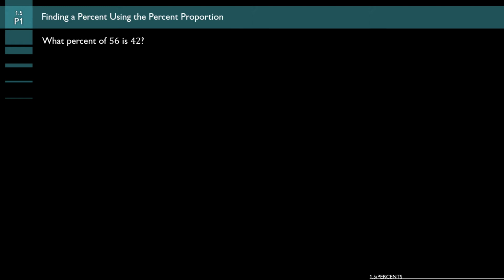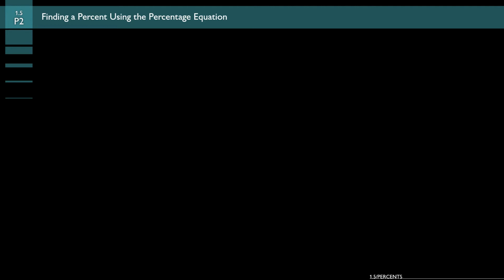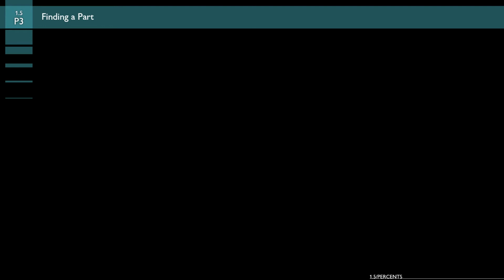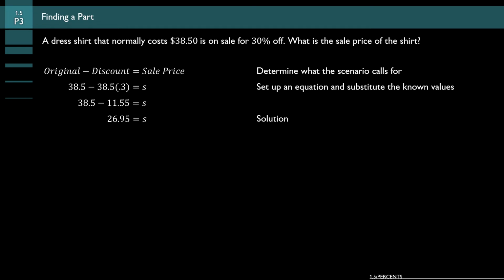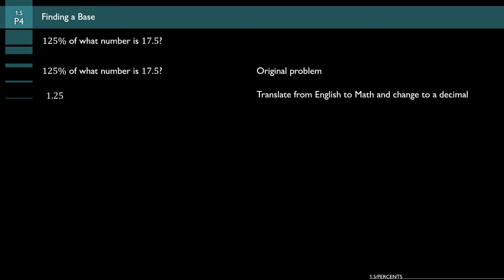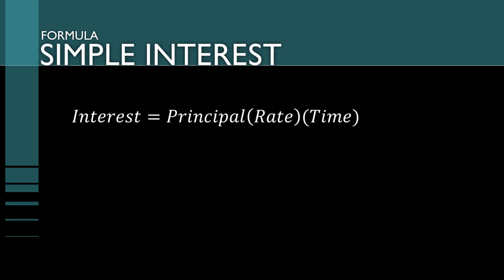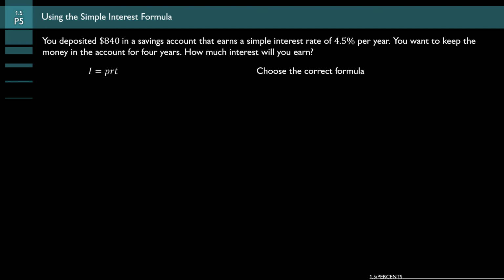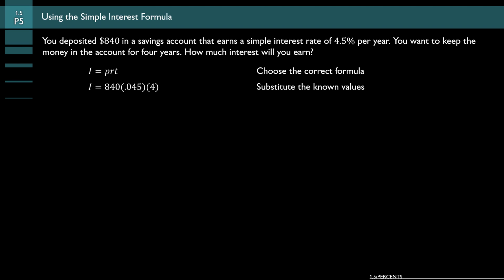2021 Algebra I Lecture 1 5 Percents